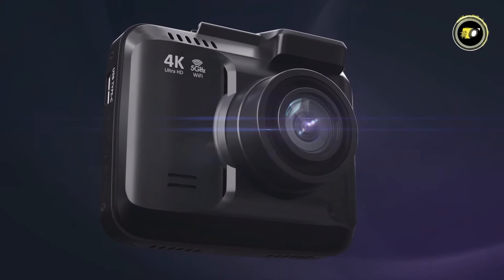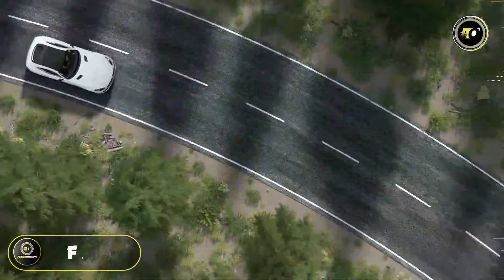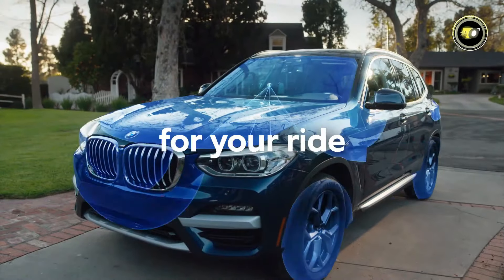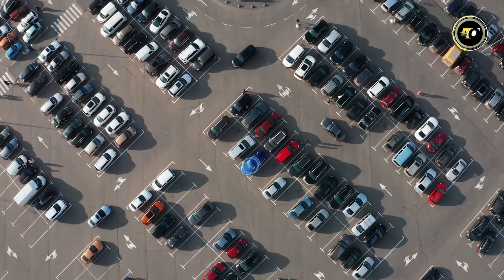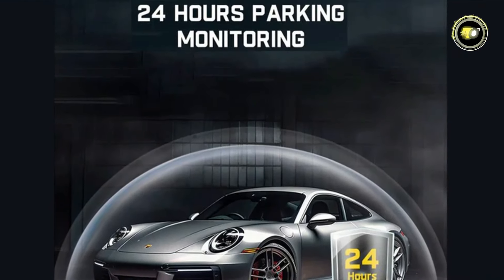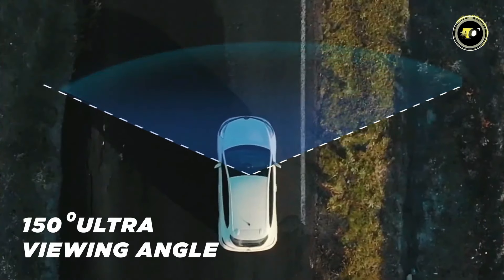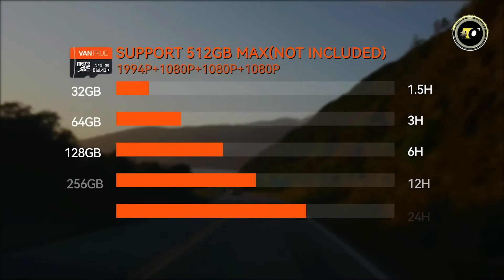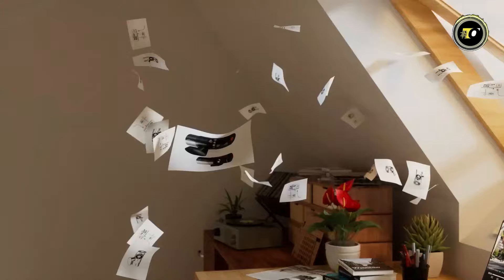Best Dash Cam 2024! Who Is The NEW #1?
00:00 - Introduction

►00:42 - 5: Viofo WM1
►02:20 - 4: Ring Car Dash Cam
►03:52 - 3: Fanttik C8 Apex True
►05:16 - 2: Rove R2-4K Pro
►06:49 - 1: Vantrue N5

08:27 - Conclusion
Discover the top 5 best dash cams of 2024 in our latest review video! We've thoroughly tested the latest models to bring you our top picks, considering factors like image quality, ease of use, reliability, and innovative features. Whether you're a daily commuter or a weekend road tripper, find the perfect dash cam for your needs and budget. Watch now to enhance your driving experience!